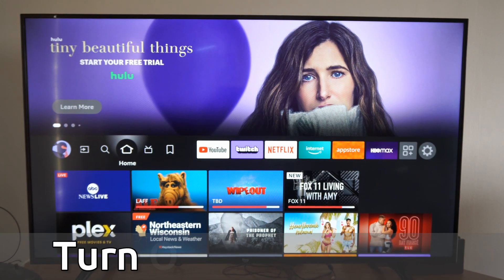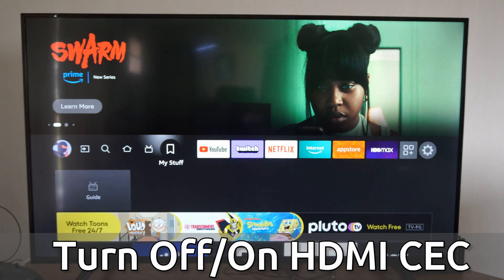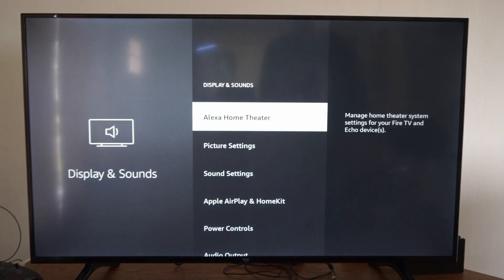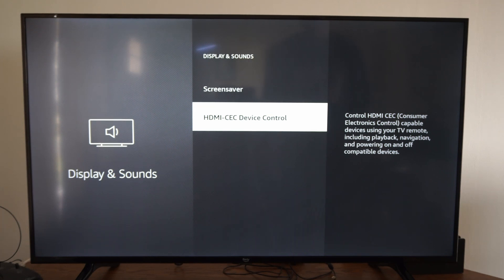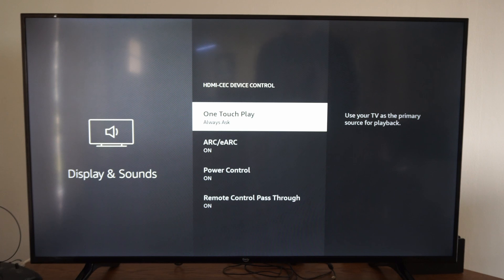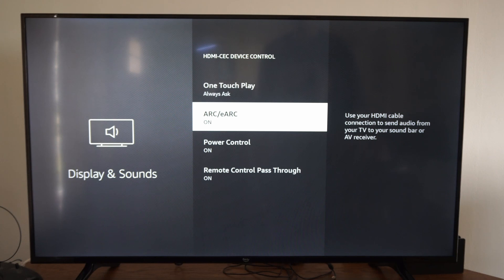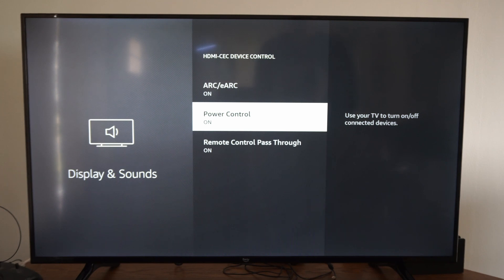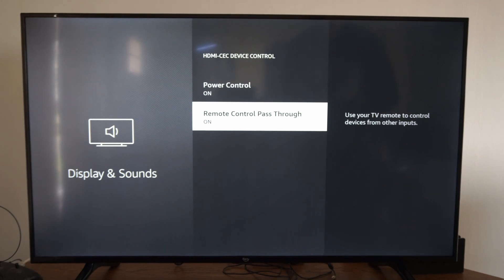How to Turn On or OFF HDMI CEC Device Control on Amazon Fire TV (Fast Method)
Do you want to know how to Turn On or Off HMDI Cec device control on amazon fire tv! To do this go to settings, then go to display and sound and then go to hdmi cec and turn this on or off on the button. You can control other devices with your remote or power on or off devices.